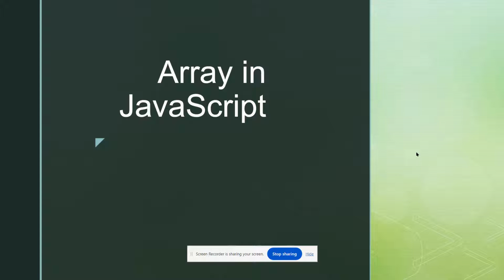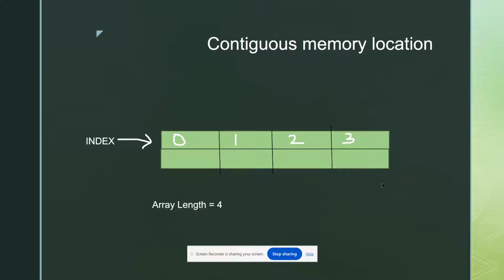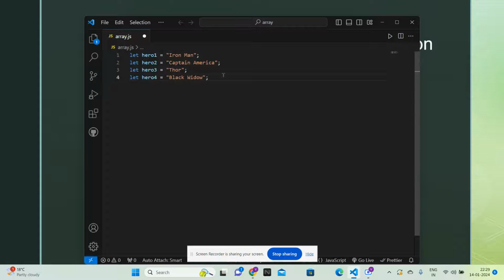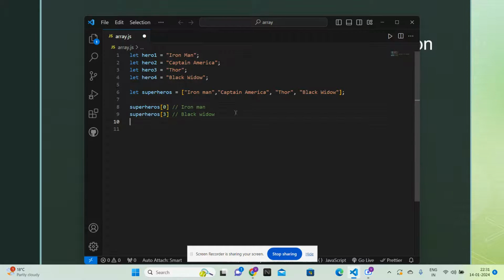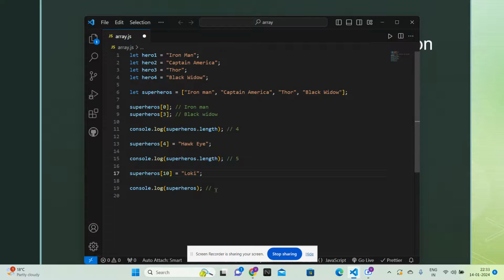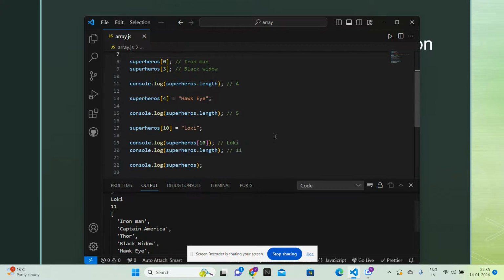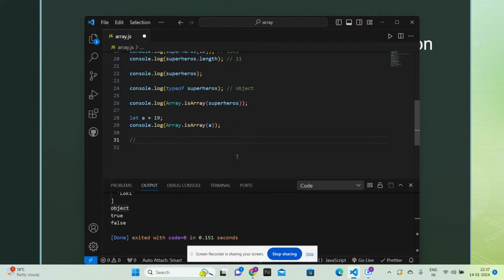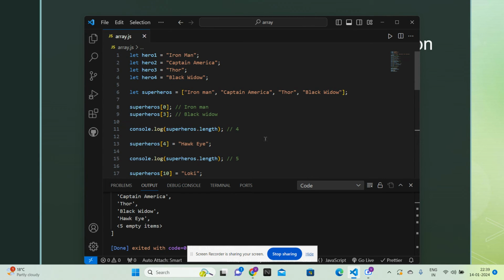Array in Javascript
This video is about the basics of Javascript. @learnAndEducateOthers